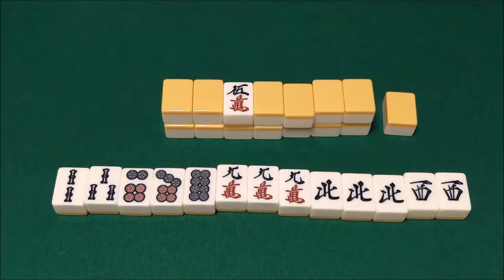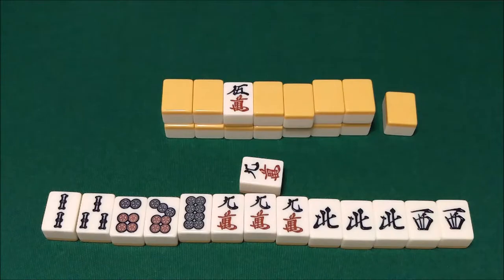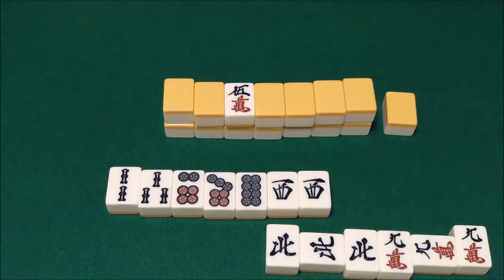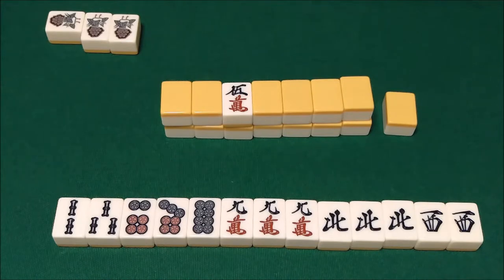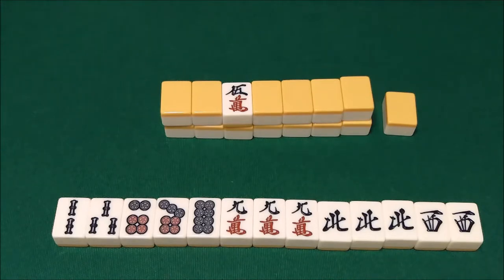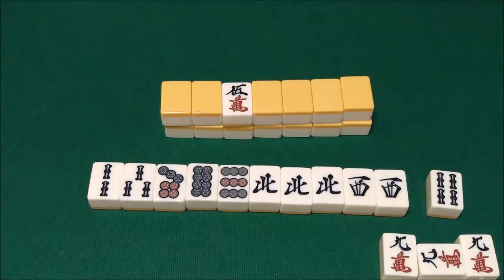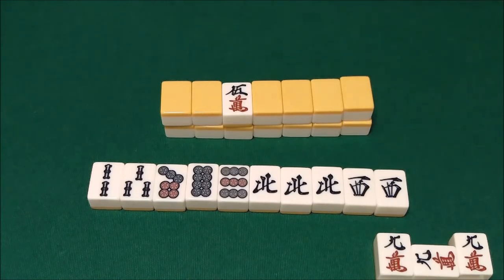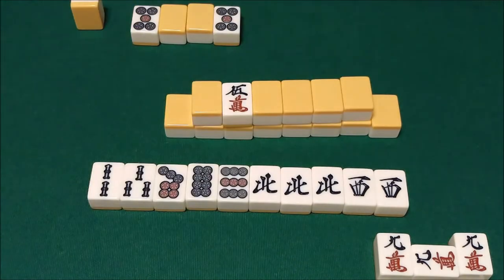Rinshan, Chankan, Haitei, and Houtei - Riichi Mahjong Guide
In this episode of Riichi Mahjong Guide, we cover four rare yaku: rinshan kaihou, chankan, haitei, and houtei. These yaku have little to do with the composition of you hand, and instead are dependent on the tile on which you win.